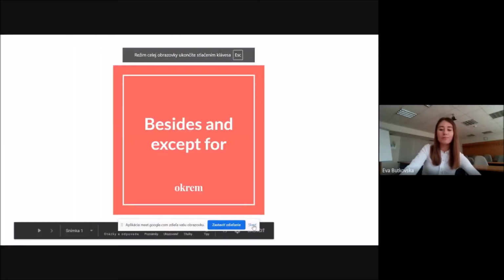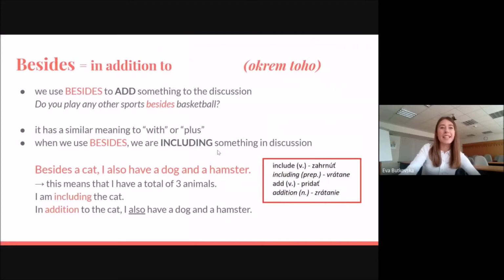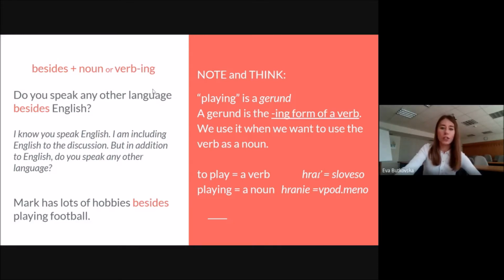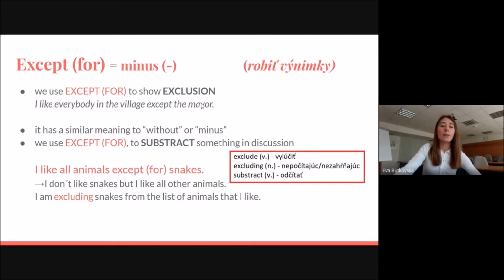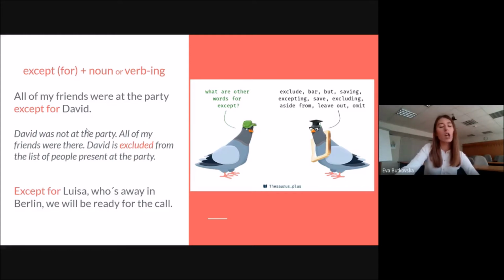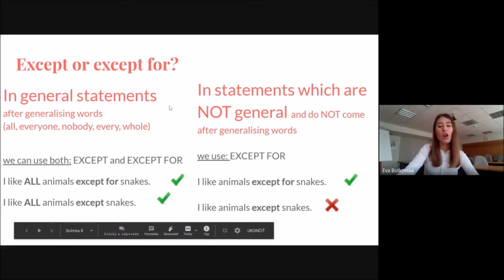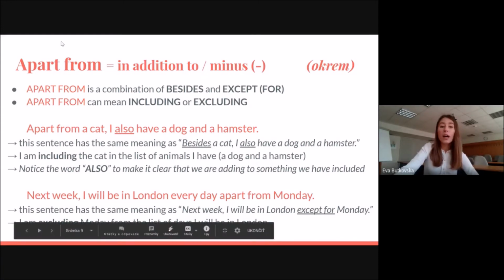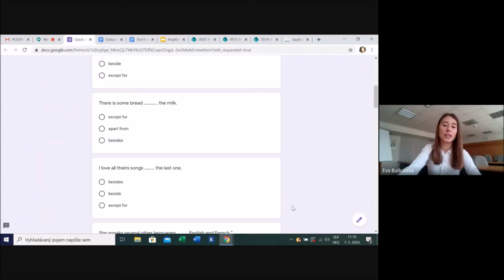Angličtina level pokročilí II